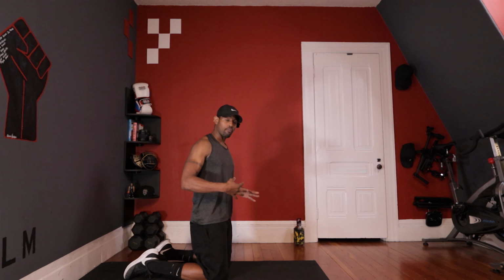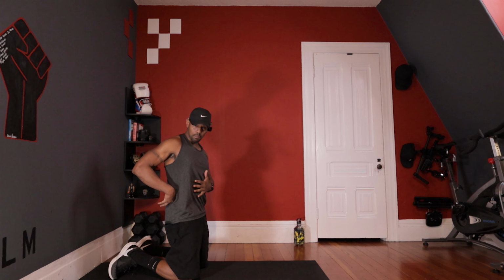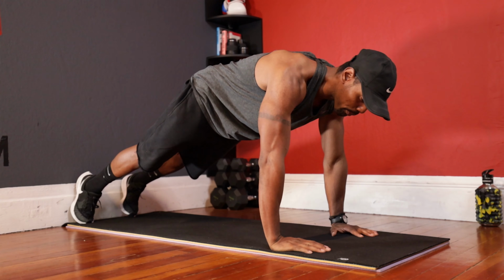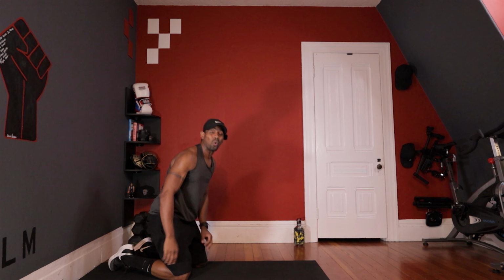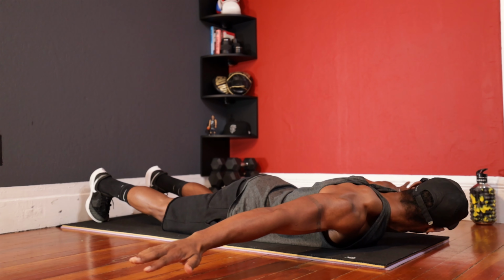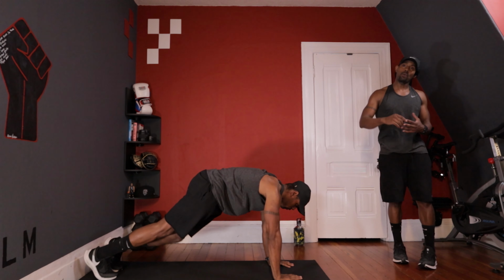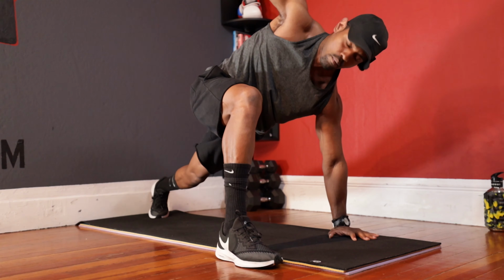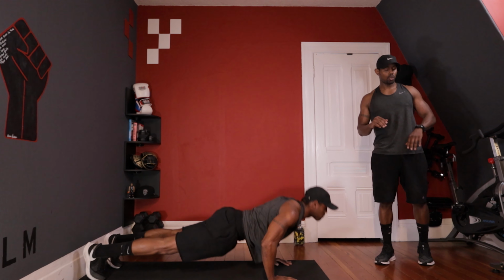Projekt 80|20 5 Minute Plank\Push-Up Workout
Just a quick sub 5 minute core crushing workout for ya.  Full workout @ 3:30

Planked diagonal toe touch, dead-mans push-up, planked to spinal twist, Jump thru to push up, Mt. Climbers